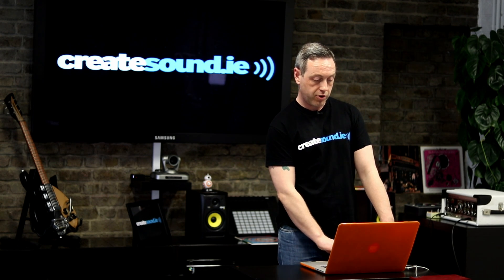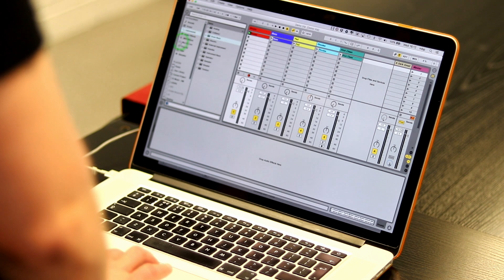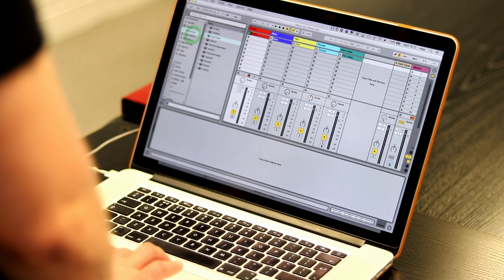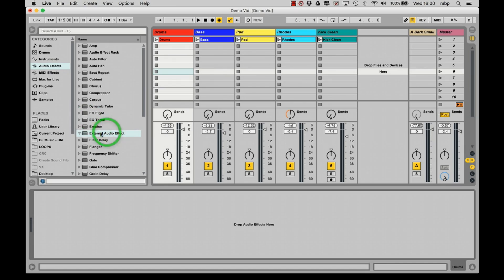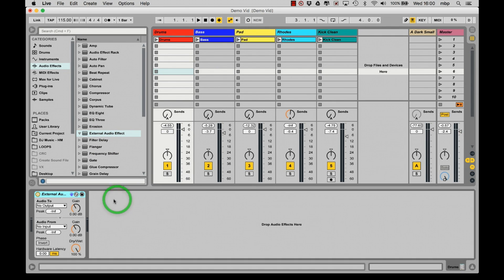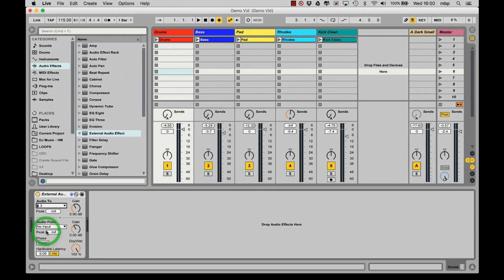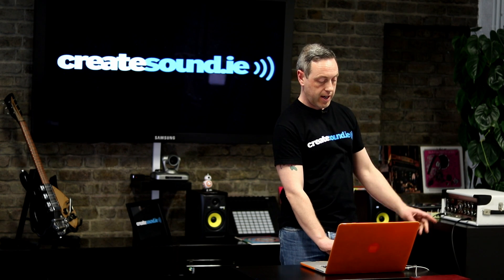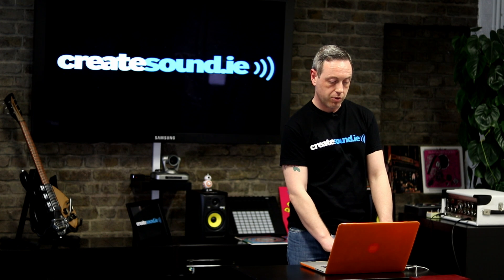CreateSound - Ableton Live - External FX Set Up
Conan shows us how to set up an external effects processor using Ableton's built-in External Audio Effect device etc. April 2017.